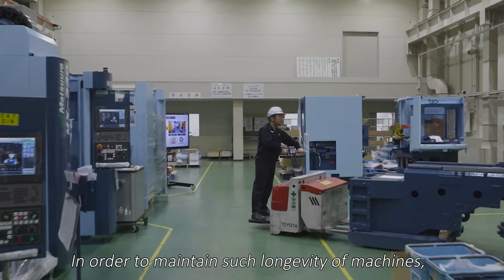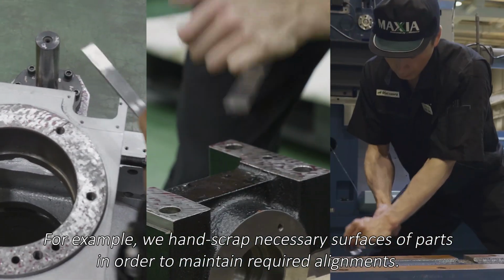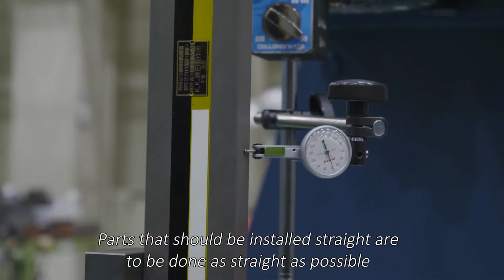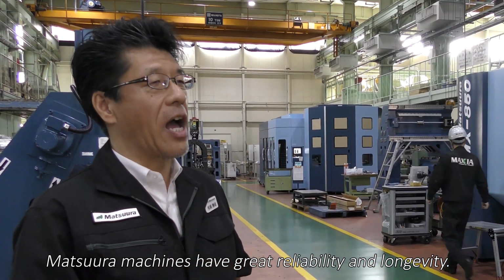Katsu Matsuura - MACHINE ITSELF NEVER LIES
Katsu Matsuura, President for Matsuura Machinery Corporation, explains Matsuura's manufacturing philosophy.